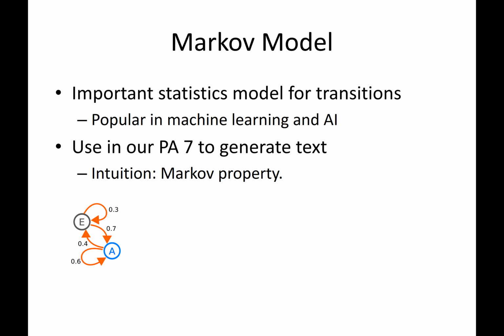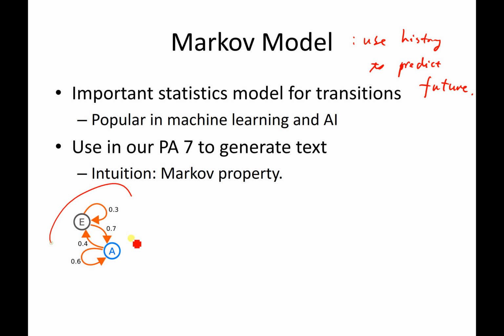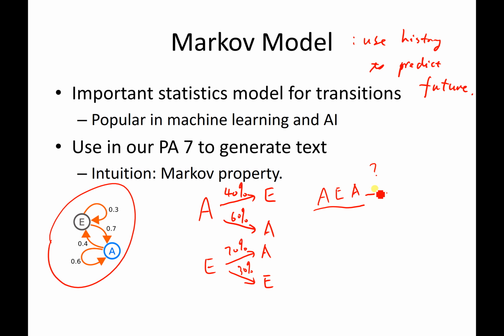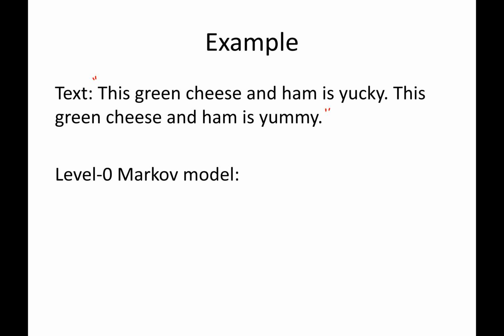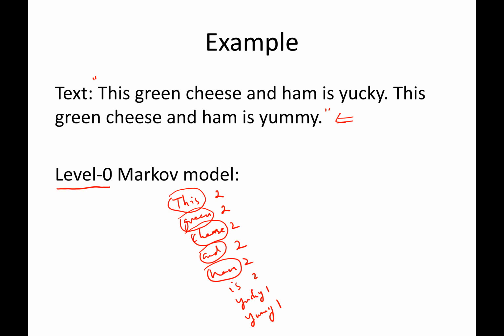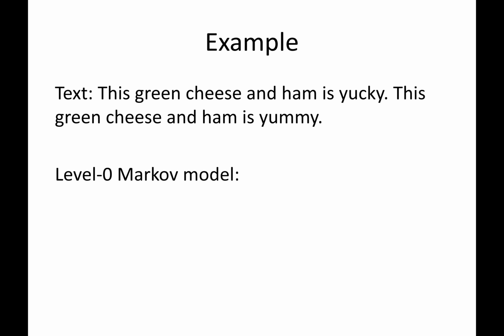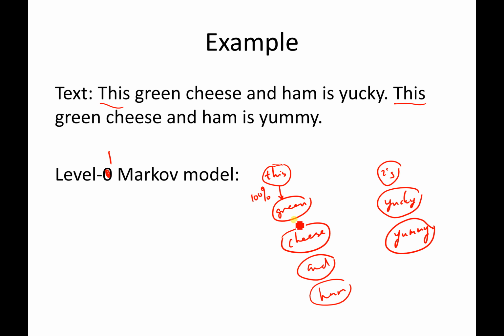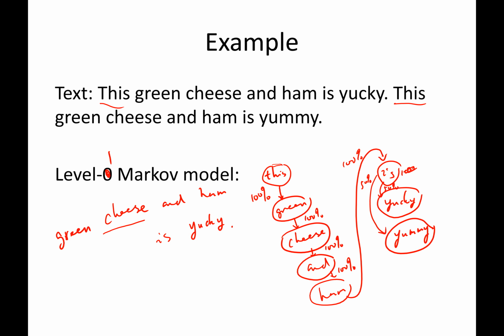Markov Model Introduction